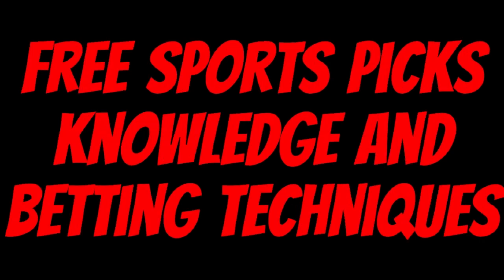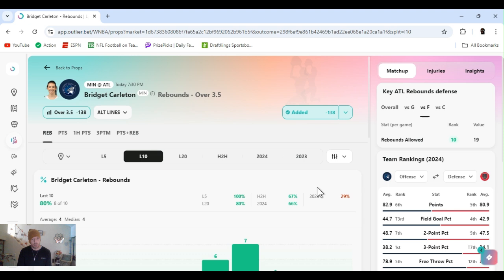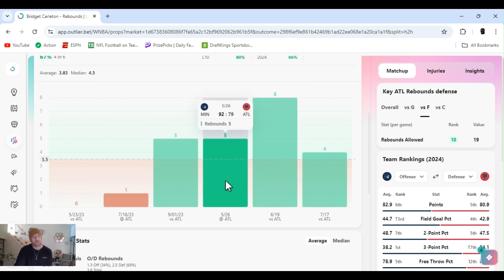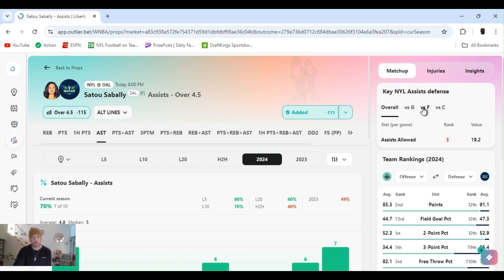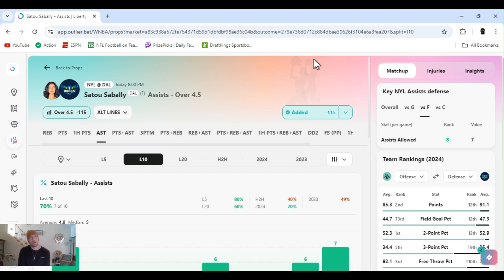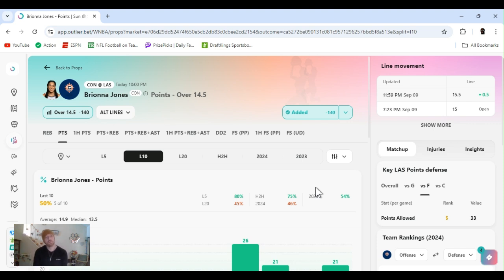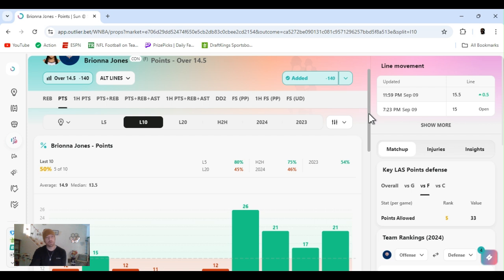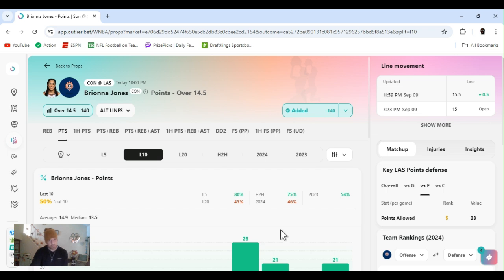WNBA player props | WNBA player props Today | Tuesday September 10 2024 | 3 WNBA Best bets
| WNBA  best bets for Today September 10, 2024 Tuesday  | In this video I I give you my favorite player props and predictions  from today's WNBA slate |  Lynx @ Dream  7:30 PM | Liberty @ Wings  8:00 PM | Sun @ Sparks  10:00 PM |

         |   AceMoney-Sportsbook-Robbery   |